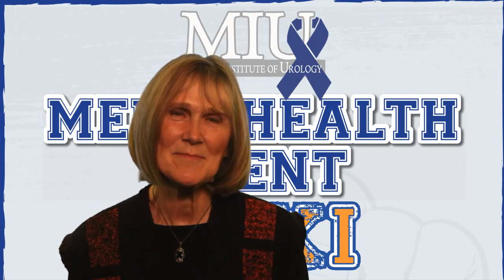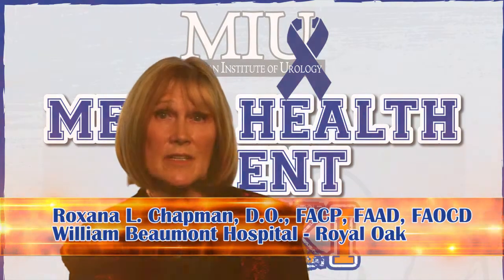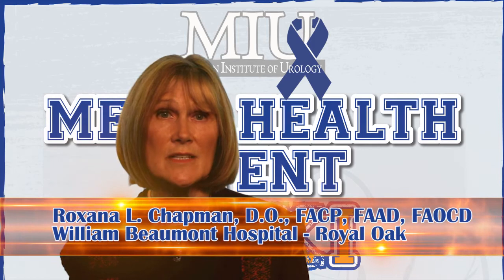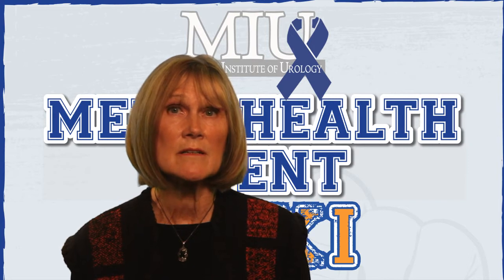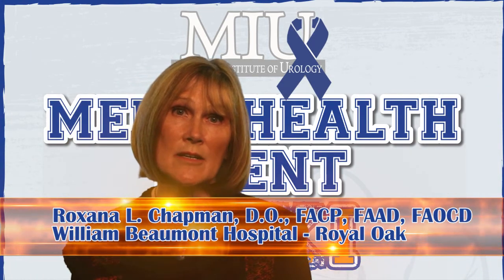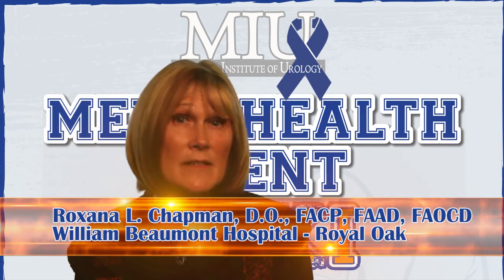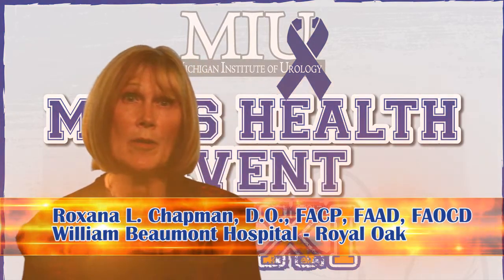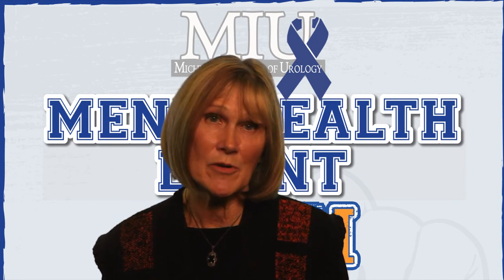Men's Health Event 2011 - Dr. Chapman Lecture: Skin Cancer How to Prevent it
Dr. Roxana Chapman Chief of Dermatology at William Beaumont Hospital - Royal Oak Michigan, Lecture - What everybody Needs to Know About Skin Cancer and How to Prevent it. Michigan Institute of Urology Men's Health Event Education Topic Overview - Michigan Institute of Urology presents the first annual Men's Health Event on Saturday, November 12 from 9 a.m. -- 4 p.m. at the Troy Marriott. Watch short videos of the presentations by the physicians and presenters. This free event will give men a better understanding of how to stay healthy, free health screenings to assess their current health and information about advances in medicine and treatment.